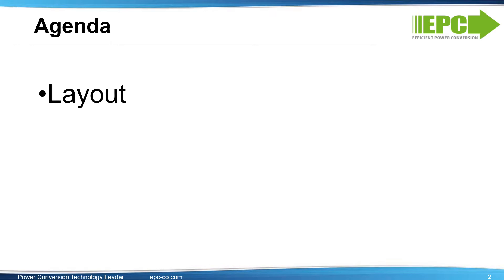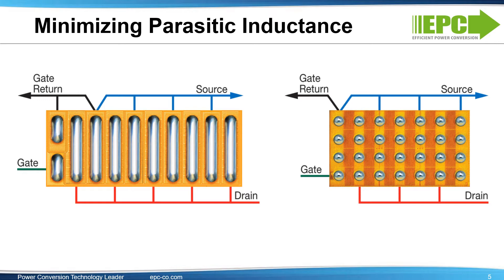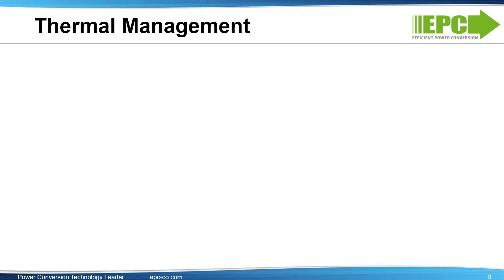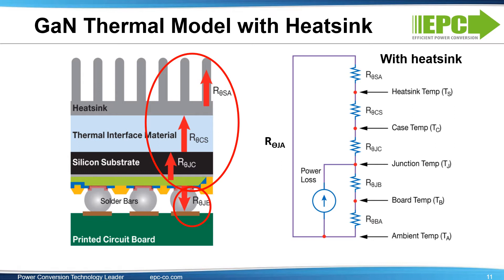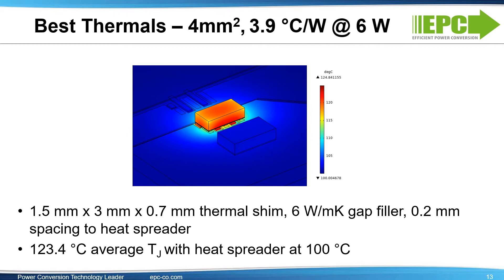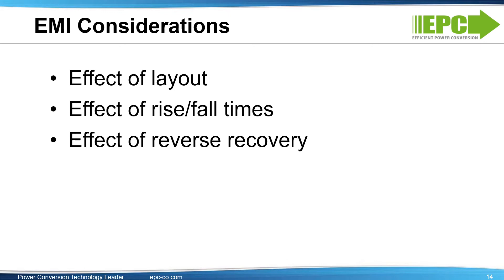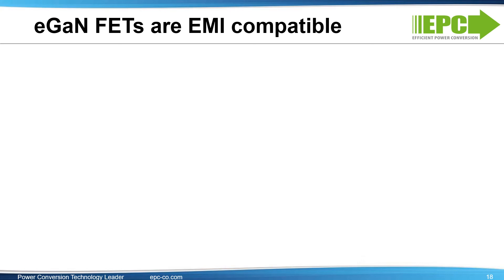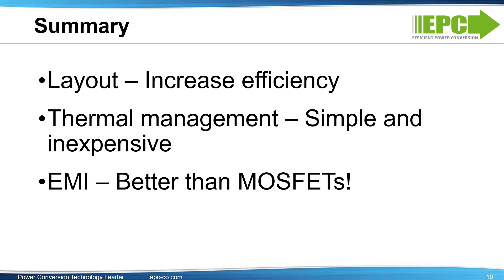Easy Design Tips to Maximize Performance in Your GaN Designs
Alex Lidow Ph.D., CEO, EPC:
GaN transistors are very similar in behavior to the aging power MOSFETs, and therefore power systems engineers can use their design experience to take advantage of the performance enhancements possible with GaN. In this presentation we are covering some of the primary design issues we see in the field with designers using GaN for the first time. First we discuss optimal layout techniques for improved performance, then we review some simple and inexpensive heatsinking techniques to extract even more power out of your GaN designs, and lastly we show how the use of GaN transistors along with good design techniques can result in better EMI than achieved with power MOSFETs.